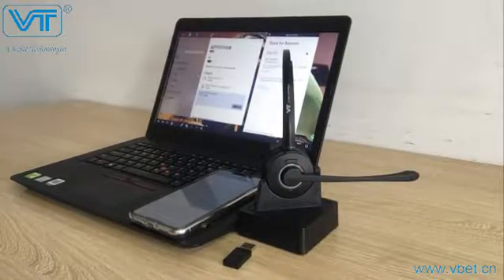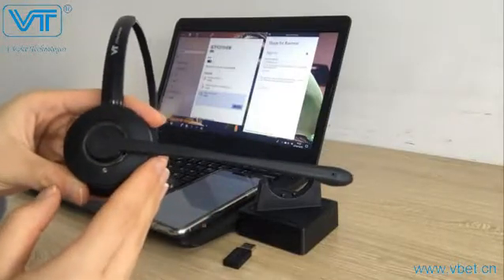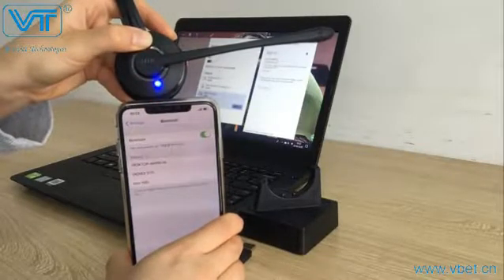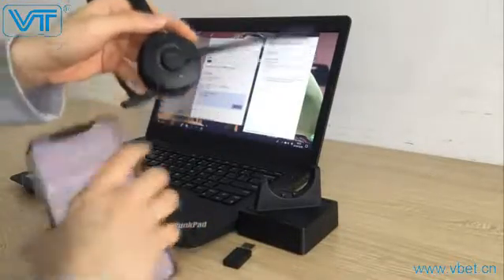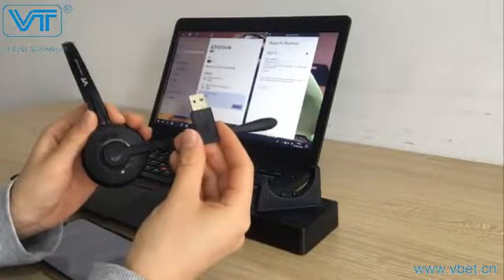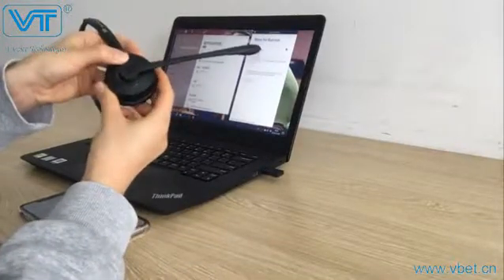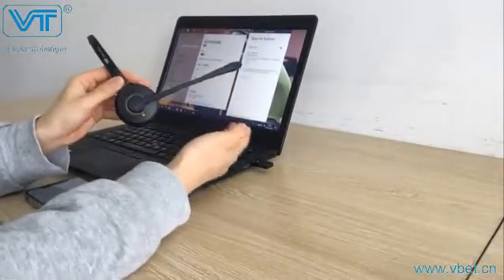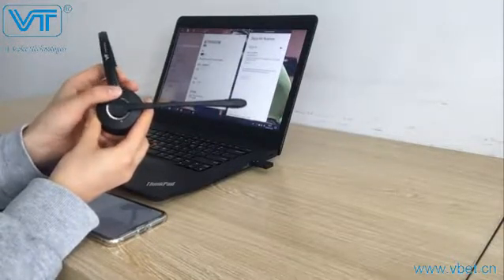Connect VT Bluetooth headset with a mobile phone and a laptop